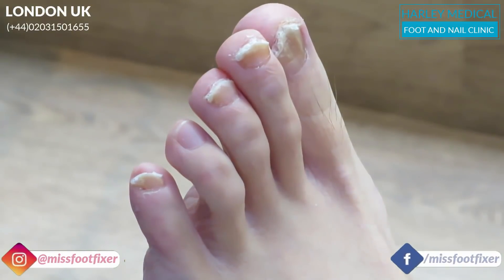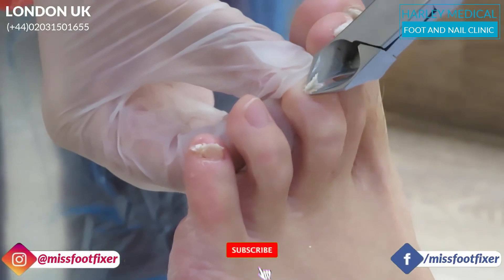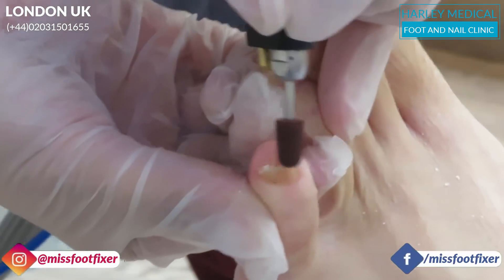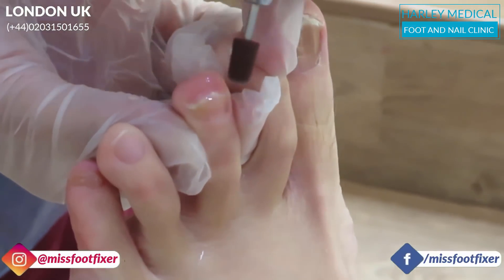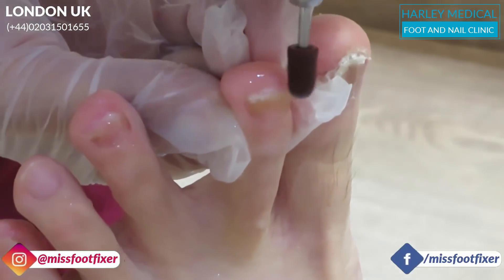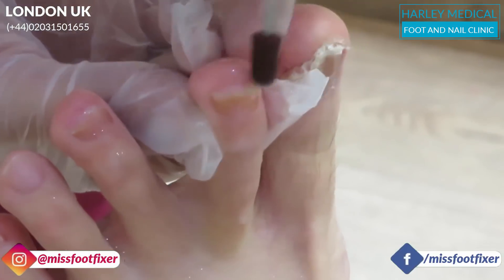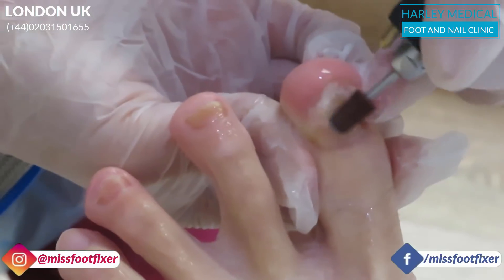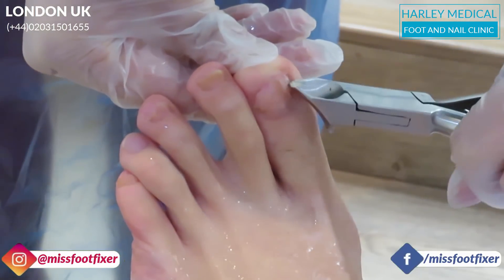How to clear fungal nail, how to get rid of fungal nail infection Miss Foot Fixer is Marion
I am so happy that you have met Terri and thank you very much for all your praise.

I am back and these video were pre uploaded before Terri died.

In this video Miss Foot Fixer Marion Yau will be show you how to clean fungal nail infection.